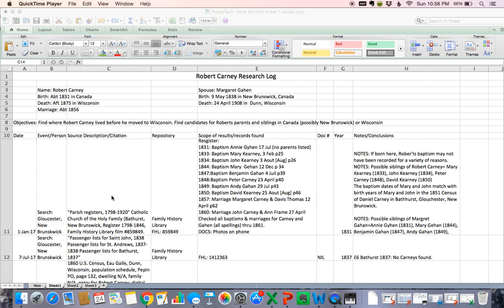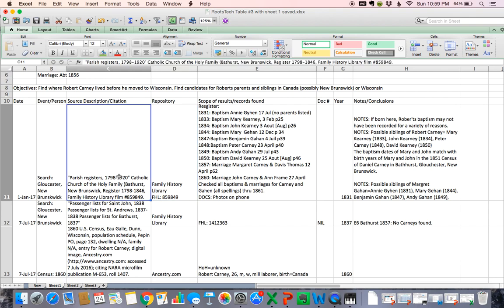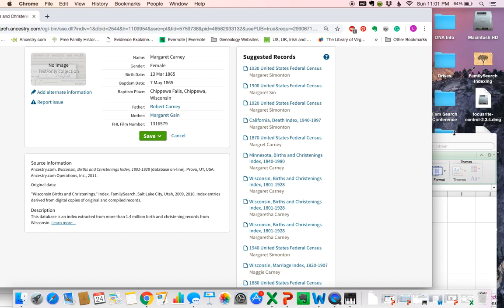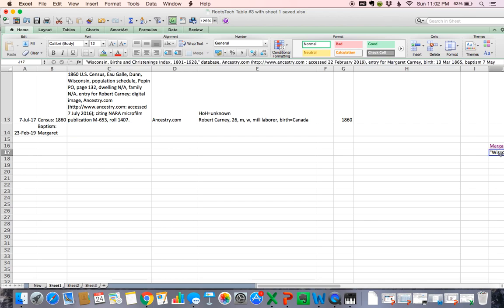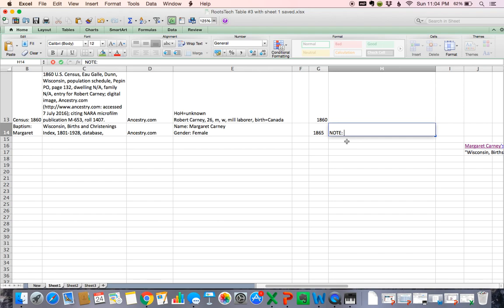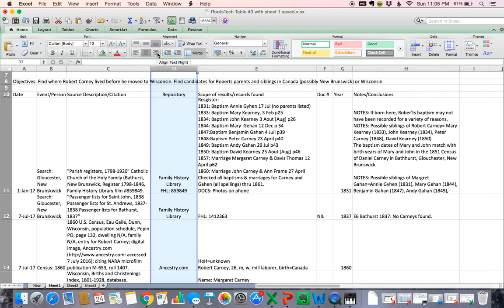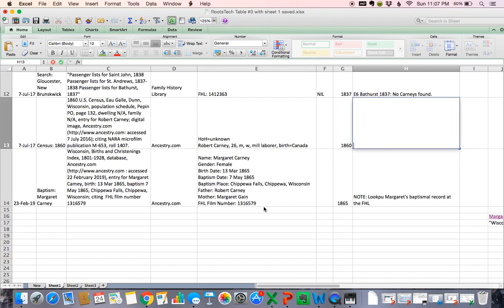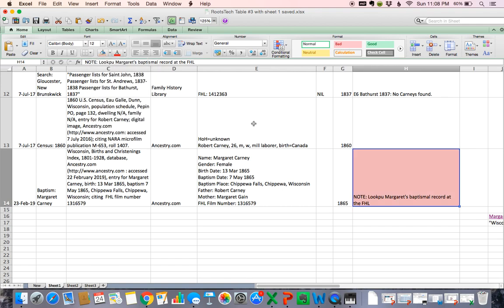Creating an Excel Table Research Log - Part 2: Working in a Spreadsheet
to access more genealogy tools.

This video teaches the basics of working in a Microsoft Excel spreadsheet in preparation for creating an Excel table research log to track and organize genealogical research.